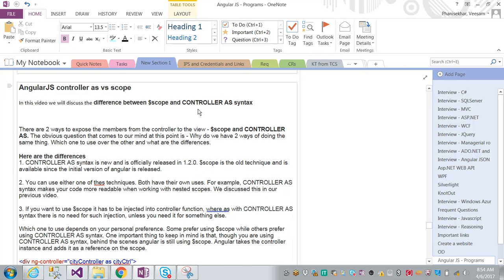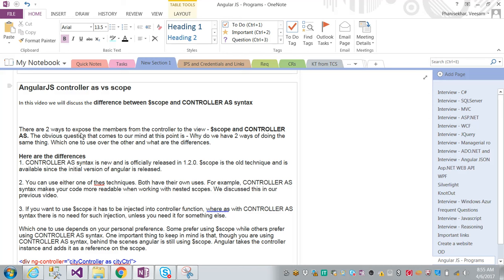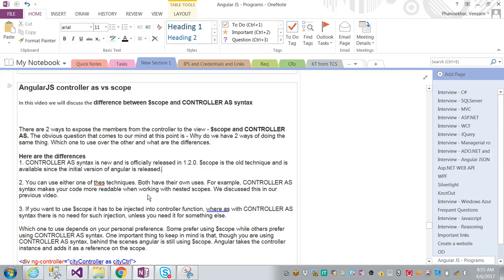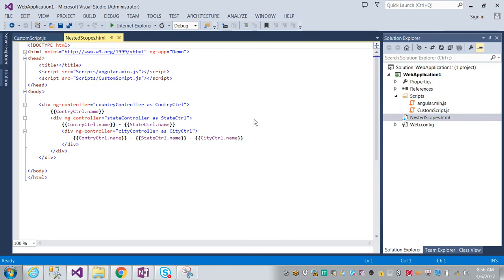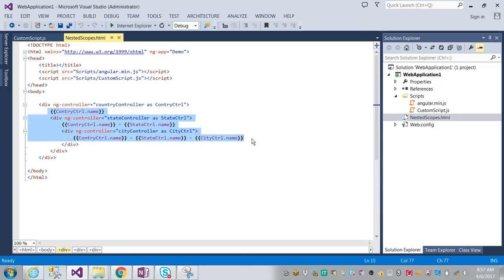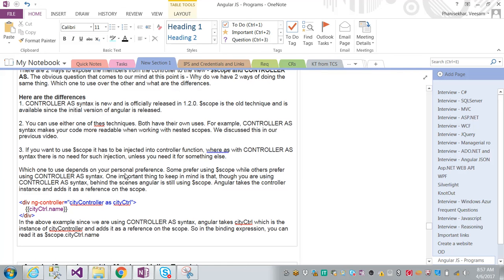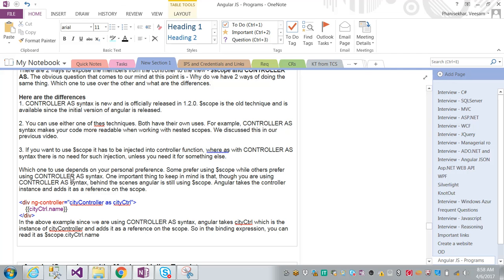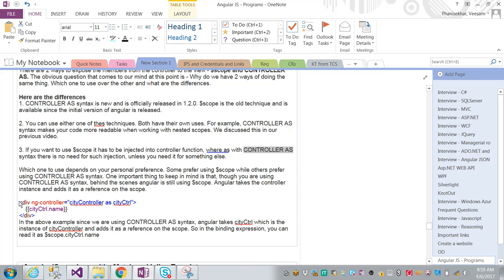AngularJS Controller Vs Scope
here are 2 ways to expose the members from the controller to the view - $scope and CONTROLLER AS. The obvious question that comes to our mind at this point is - Why do we have 2 ways of doing the same thing. Which one to use over the other and what are the differences.

Here are the differences
1. CONTROLLER AS syntax is new and is officially released in 1.2.0. $scope is the old technique and is available since the initial version of angular is released.

2. You can use either one of thes techniques. Both have their own uses. For example, CONTROLLER AS syntax makes your code more readable when working with nested scopes. We discussed this in our previous video.

3. If you want to use $scope it has to be injected into controller function, where as with CONTROLLER AS syntax there is no need for such injection, unless you need it for something else.

Which one to use depends on your personal preference. Some prefer using $scope while others prefer using CONTROLLER AS syntax. One important thing to keep in mind is that, though you are using CONTROLLER AS syntax, behind the scenes angular is still using $scope. Angular takes the controller instance and adds it as a reference on the scope.

div ng-controller="cityController as cityCtrl"
    {{cityCtrl.name}}
/div

In the above example since we are using CONTROLLER AS syntax, angular takes cityCtrl which is the instance of cityController and adds it as a reference on the scope. So in the binding expression, you can read it as $scope.cityCtrl.name